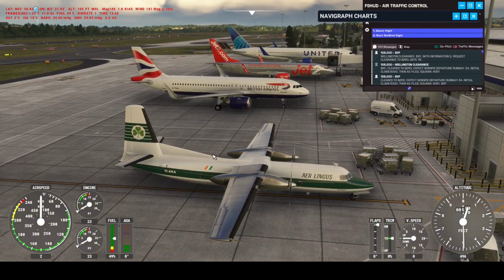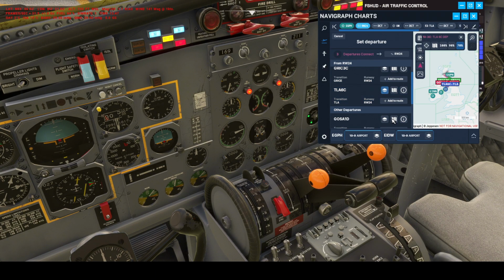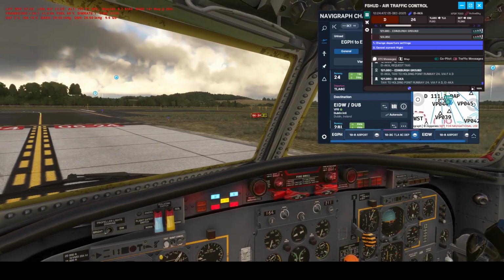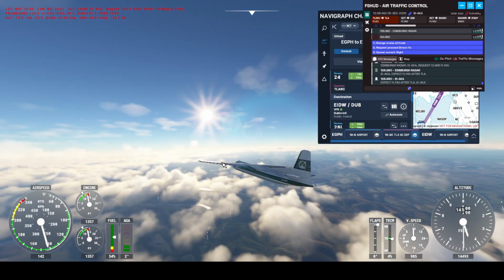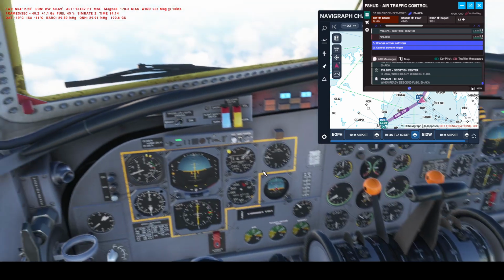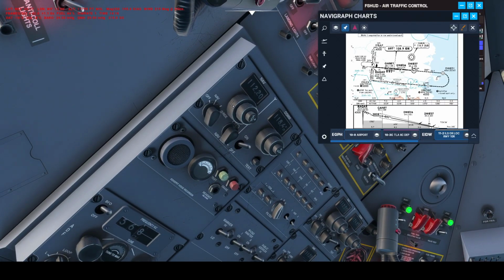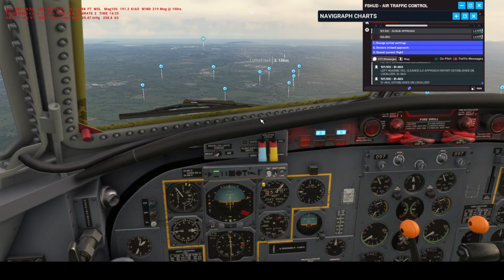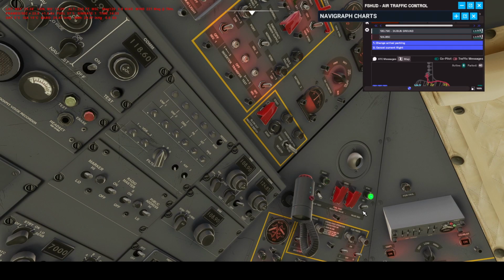Aer Lingus Fokker F27 Edinbourgh to Dublin